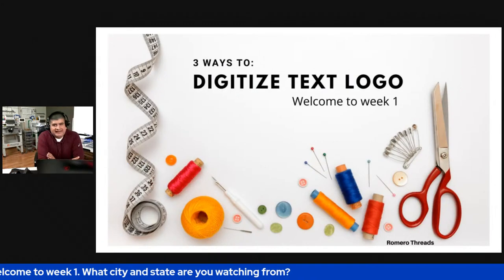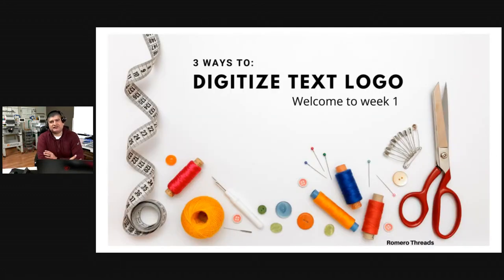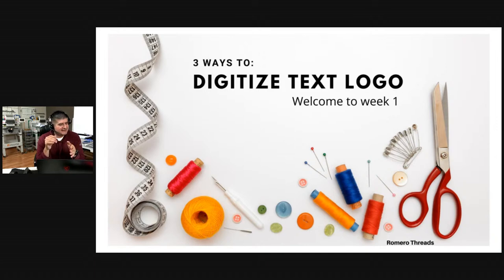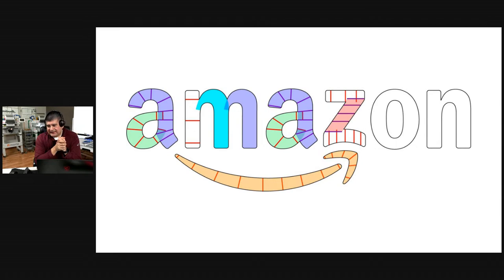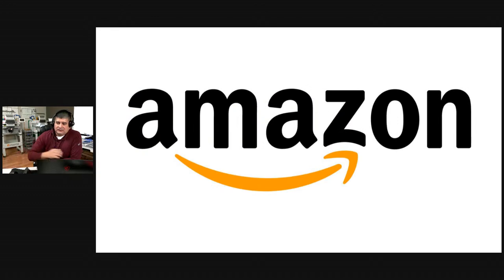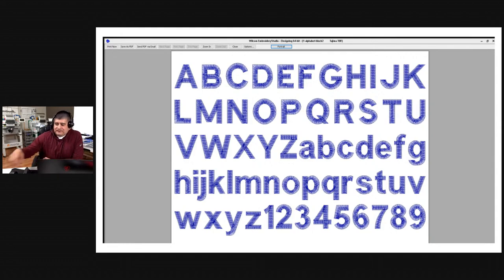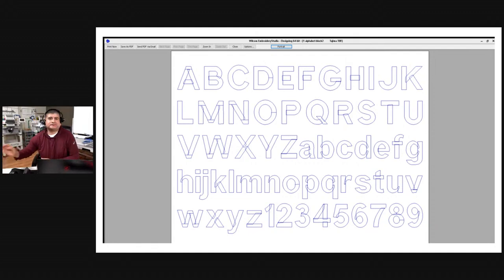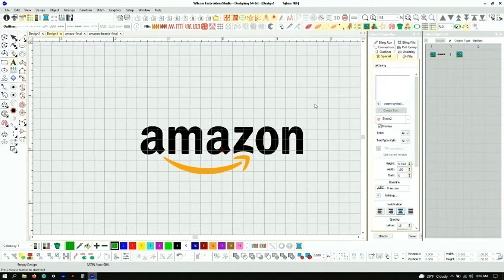Week 1: part 1- How to digitize a text logo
Welcome to week 1 of the Romero Threads Saturday Morning Embroidery School. In this video I am showing you how to digitize a text log 3 different ways. Any questions leave them down below.

Duckbill Scissor

Photography Department:
-Hat Holder: